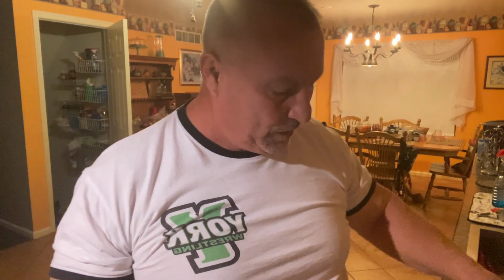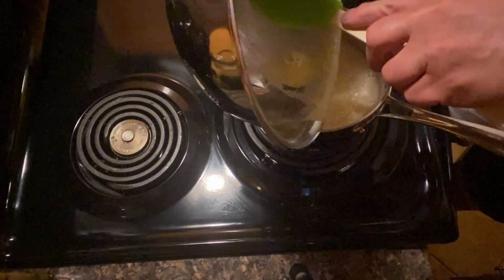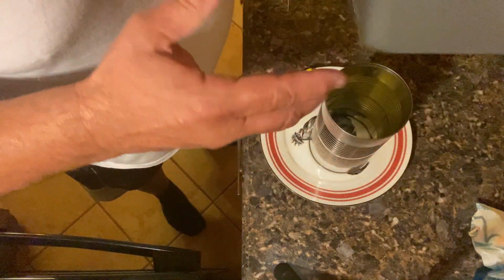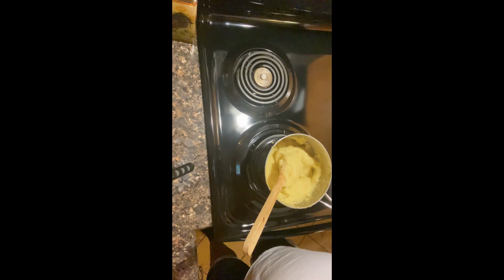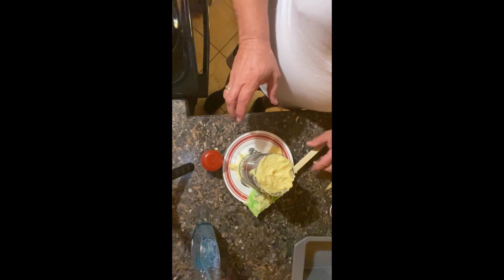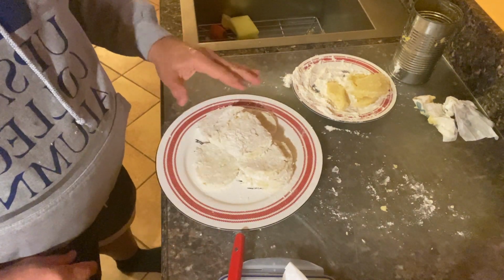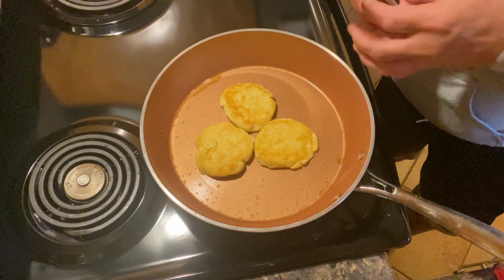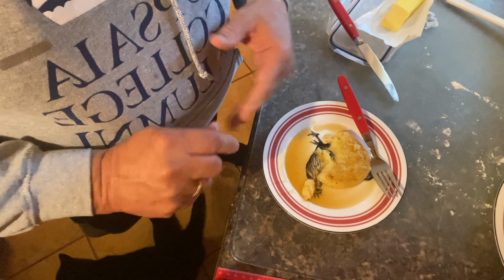Hasty PuddingFried Cornmeal Mush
Glenn prepares a colonial breakfast dish also used in the depression days made of corn.